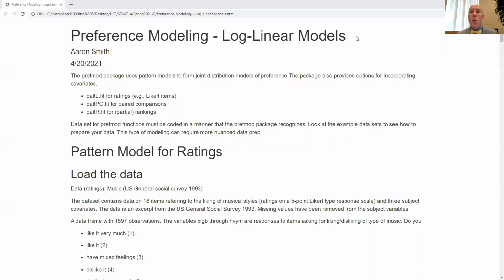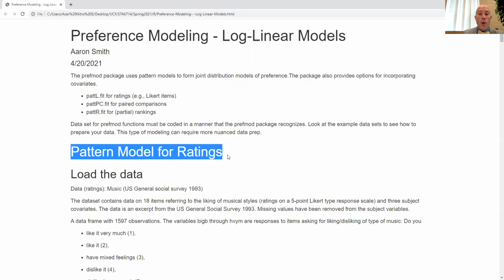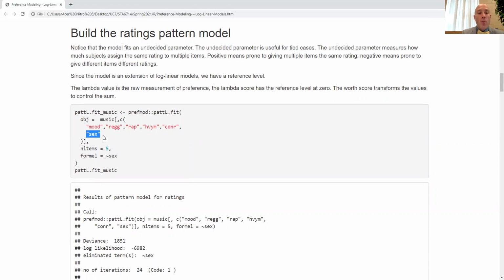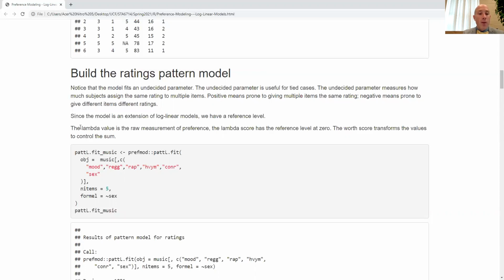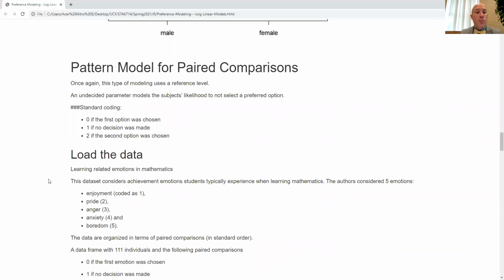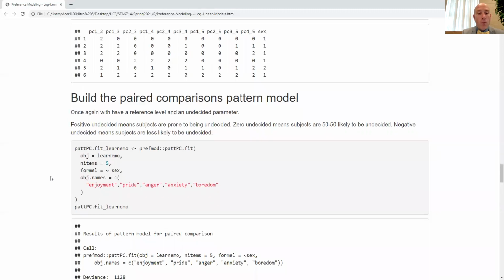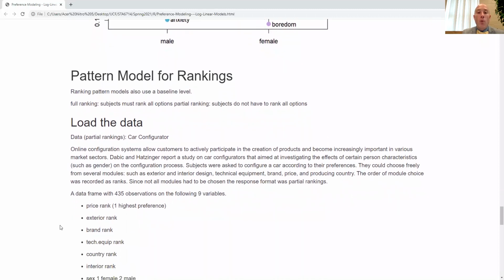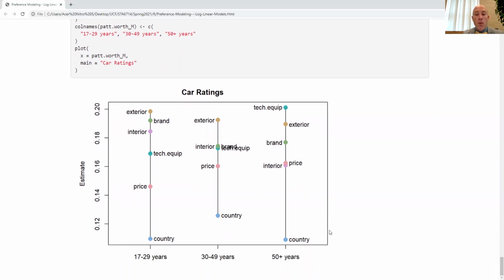Preference Modeling - Log-Linear Models